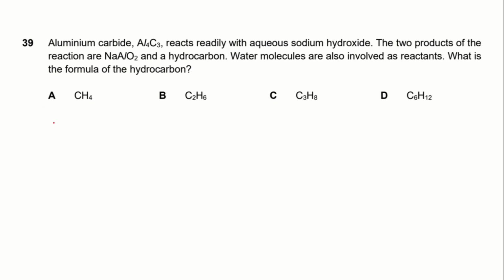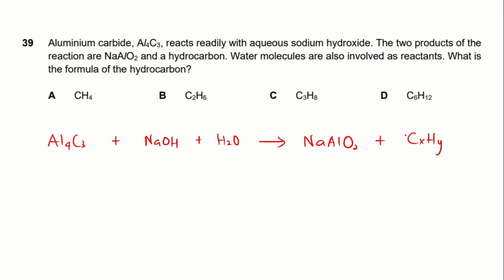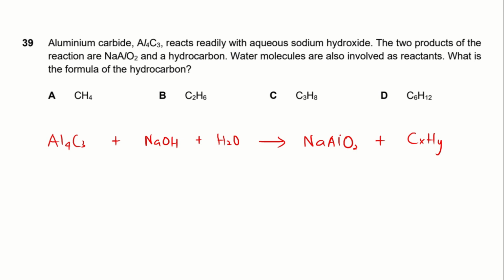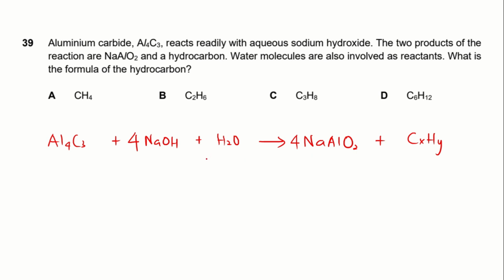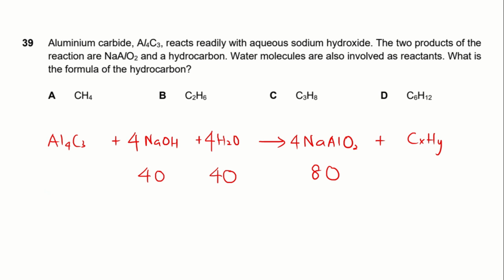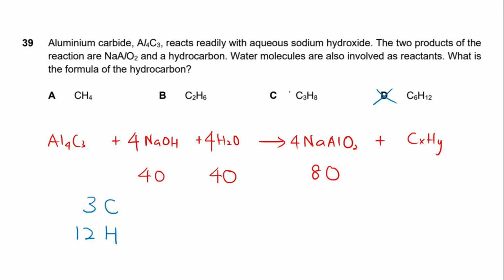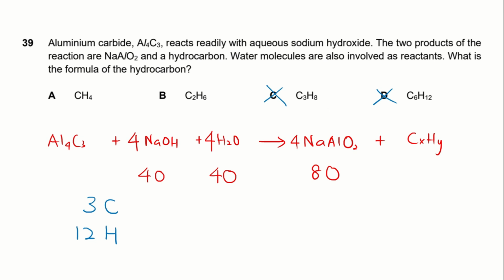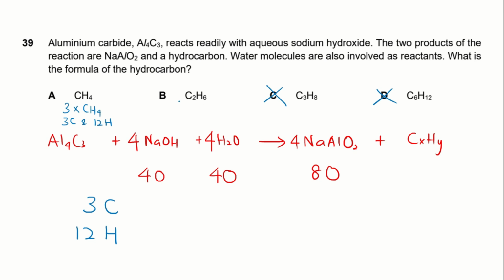Greatest Hits Q39 9701 W23 QP11 Q3 Cambridge International AS Level Chemistry 9701/11/O/N/23/Q3